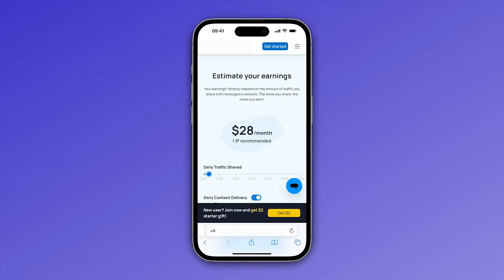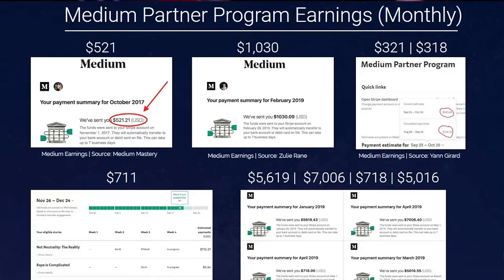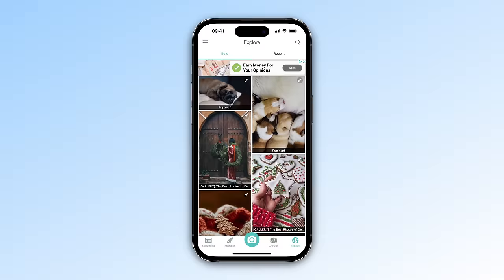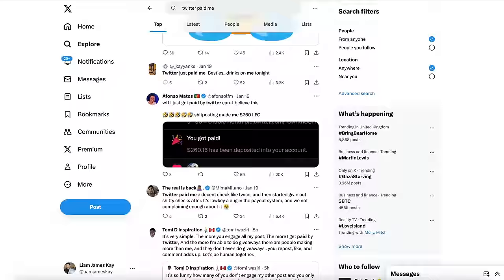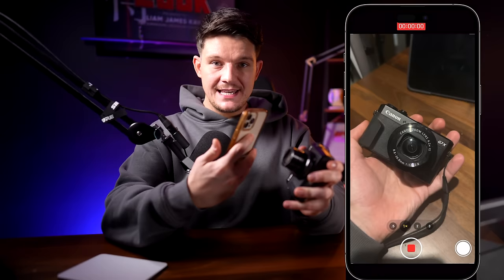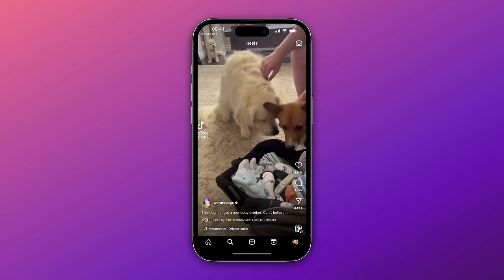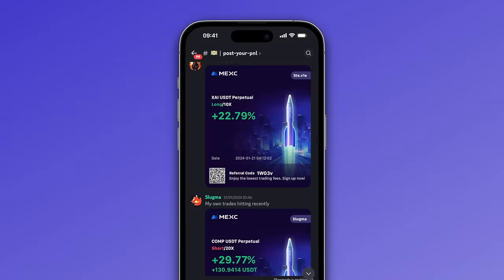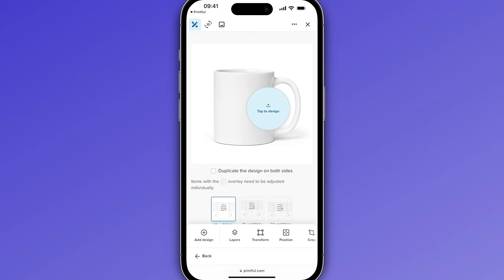21 Side Hustles You Can Do From Your PHONE in 2024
I reveal best Side Hustles that you can do from your phone in 2024!

Chapters
00:00 -  Intro
00:19 - Side Hustle 1
01:41- Side Hustle 2
02:09 - Side Hustle 3
04:13 - Side Hustle 4
04:37 - Side Hustle 5
05:10 - Side Hustle 6
06:03 - Side Hustle 7
06:33 - Side Hustle 8
07:32 - Side Hustle 9
08:00 - Side Hustle 10
08:42 - Side Hustle 11
09:18  - Side Hustle 12
10:06  - Side Hustle 14
10:38 -  Side Hustle 15
11:23 - Side Hustle 16
12:14 - Side Hustle 17
13:38 - Side Hustle 18
14:39 - Side Hustle 19
15:17 - Side Hustle 20
16:02 - Side Hustle 21

This is jam packed video where I reveal the top ways to make money from your phone in 2024, by listing my top side hustles that you can do from your phone.